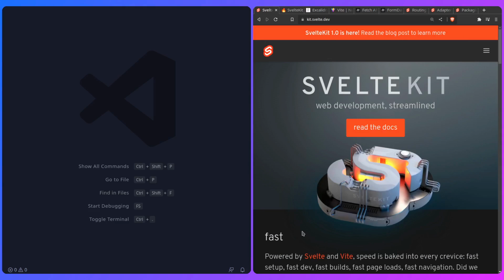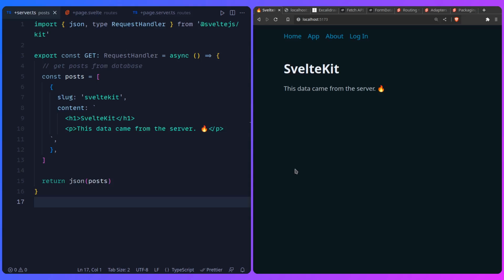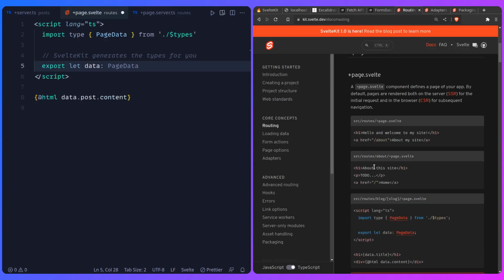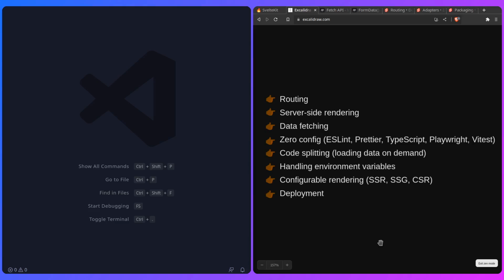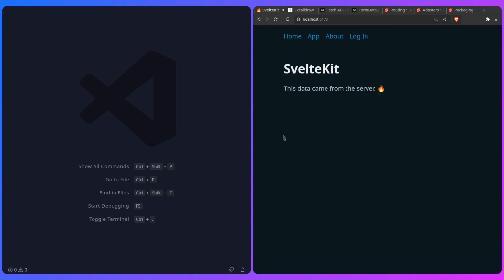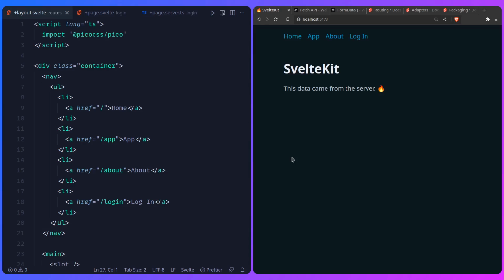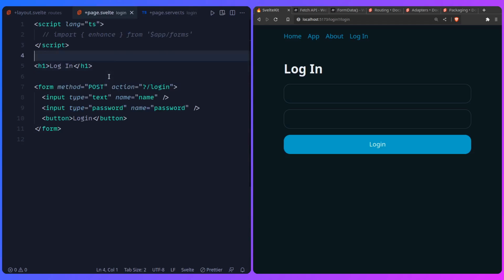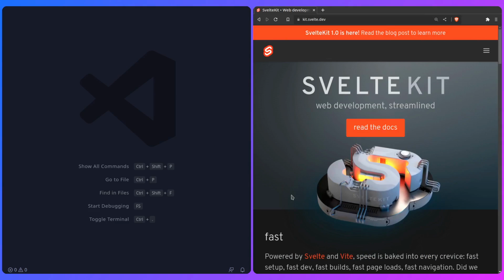The Comprehensive Introduction To SvelteKit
Introduction to SvelteKit.

👉️ Support

🔖 Timestamps

0:00 Intro
0:07 What Is SvelteKit?
2:54 SvelteKit Blurs The Line Between Frontend And Backend
6:22 Convention Over Configuration
9:10 Best Of Both Worlds: Server-Side Rendering With Client-Side Navigation
14:50 SvelteKit Uses The Web Platform
17:11 SvelteKit Apps Are More Resilient Using Progressive Enhancement
18:55 SvelteKit Runs Where javaScript Runs
20:05 SvelteKit For Component Libraries
20:38 SvelteKit Is Made For Everyone
21:08 Outro